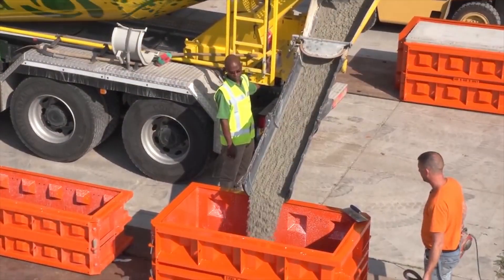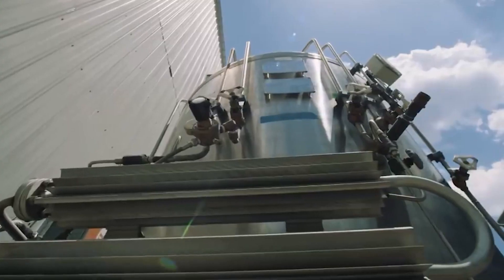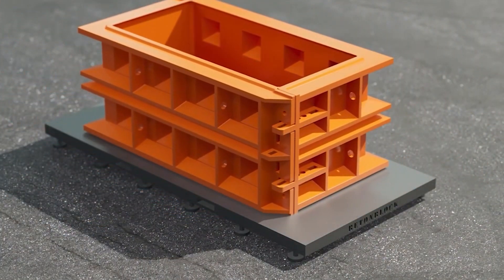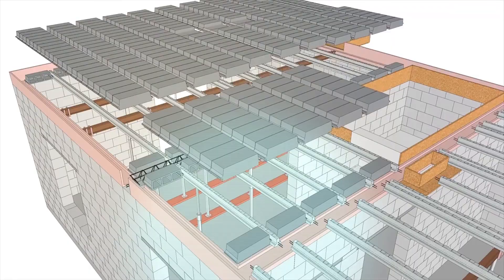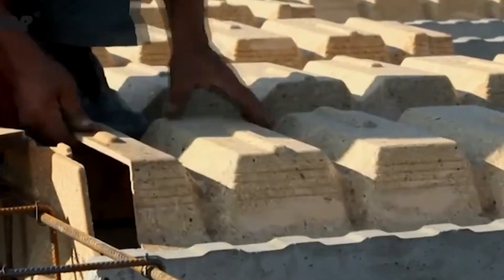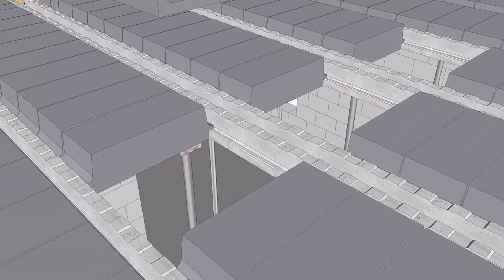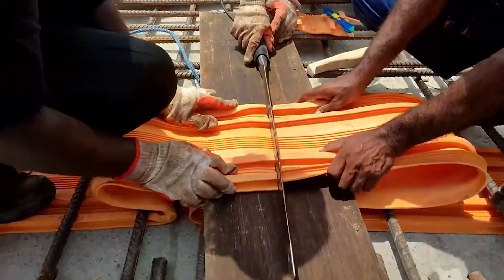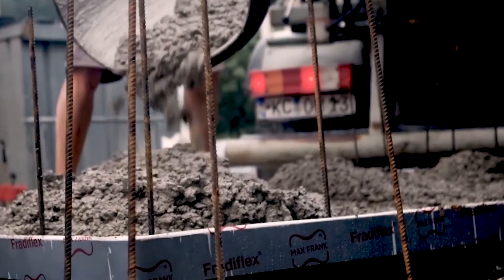CONSTRUCTION TECHNOLOGIES THAT HAVE REACHED A NEW LEVEL PART 3